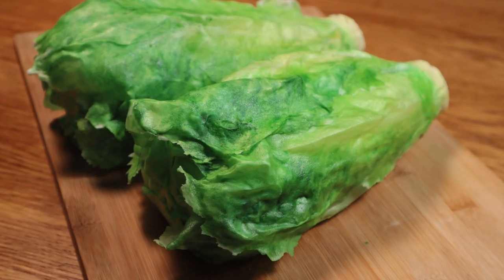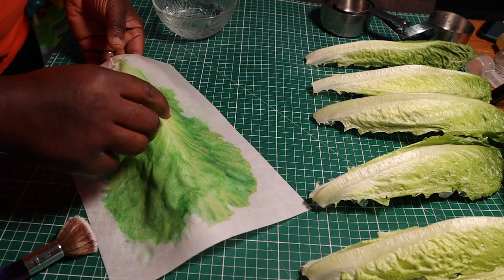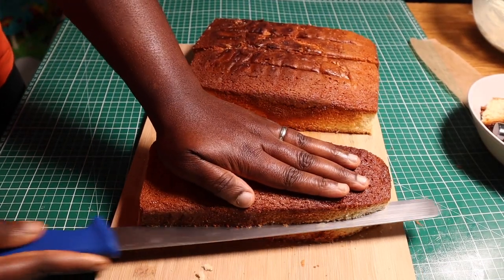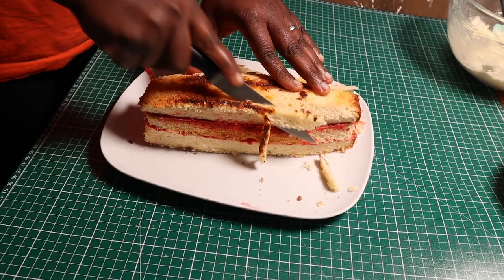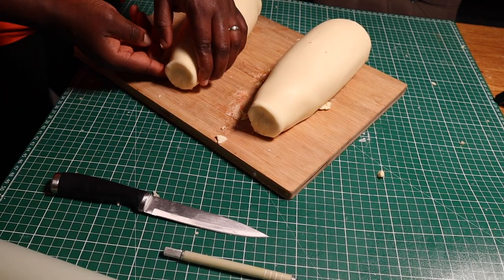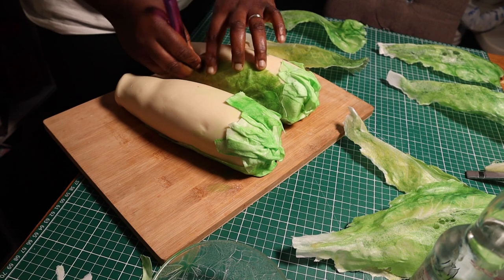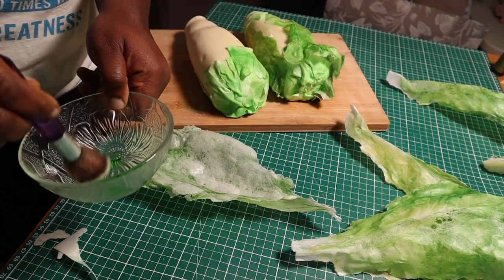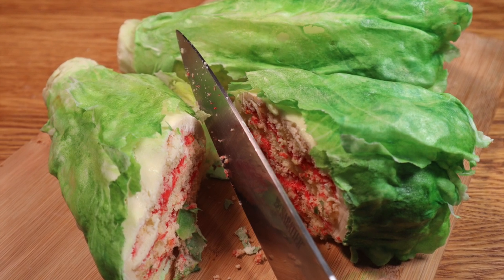How to Make A Realistic Romaine Lettuce CAKE | Illusion CAKES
In this video, Chidinma from Create with Chidex gives a step by step tutorial on how to make Romaine Lettuce CAKES.

How to Make A Realistic TOADIE CAKE| A BABYSITTER'S GUIDE TO MONSTER HUNTING| NETFLIX CAKE IDEAS

DIY TUTORIAL: HOW TO MAKE A CHEAP AND EASY GAZEBO AND BLING WEDDING CAKE STAND WITH LIGHTS

How to make a Wedding CAKE| Turning a £22 Grocery Store Cake into an Expensive Wedding CAKE!!:

How To Make a Realistic PIZZA CAKE: Using Food (Cakes) To Celebrate Our Cultural Diversity, Part 4

FISH & CHIPS CAKE!!: Using Food (Cakes) to Celebrate our Cultural Diversity, Part 2:  FISH & CHIPS CAKE!!: Using Food (Cakes) to celebrate our cultural diversity, Part 2

How To Make CHINESE STIR-FRY NOODLES…. from CAKE!!! Using Food (Cakes) To Celebrate Our Cultural Diversity, Part 3